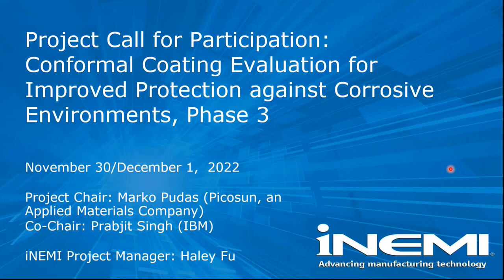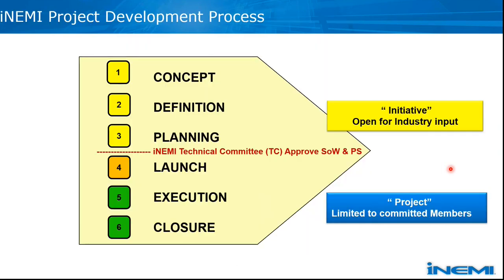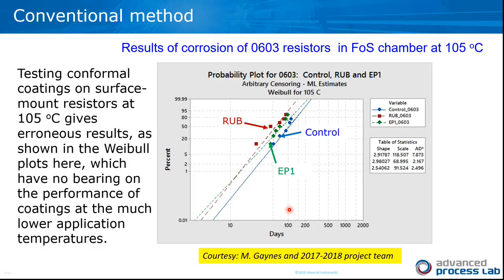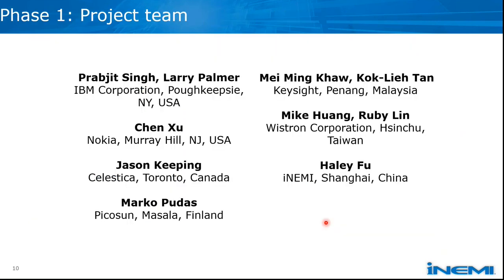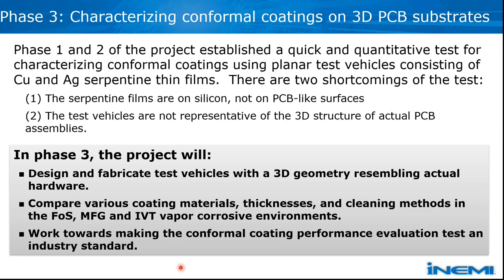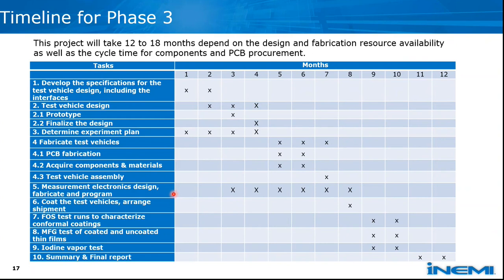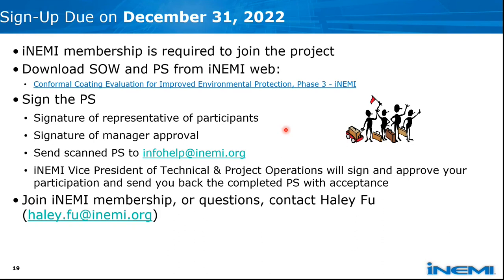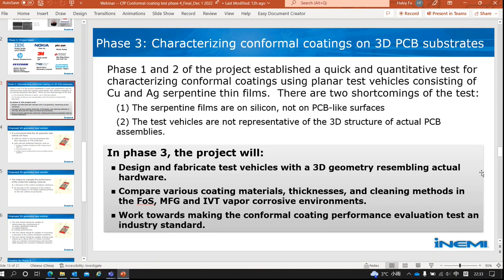iNEMI Call-for-Participation Webinar: Conformal Coating Evaluation, Phase 3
iNEMI is organizing the third phase of its highly successful Conformation Coating Evaluation for Improved Environmental Protection project. Conformal coatings are used to protect printed circuit boards (PCB) and components mounted on them from the damaging effects of moisture, particulate matter, and corrosive gases.

Phases 1 and 2 established a quick quantitative test for characterizing the performance of conformal coatings using planar test vehicles consisting of Cu and Ag serpentine thin films. However, the serpentine films are on silicon, not on PCB-like surfaces; furthermore, the test vehicles are not representative of the 3D structure of actual PCB assemblies. Phase 3 plans to design and fabricate test vehicles with a 3D geometry resembling actual hardware; compare various coating materials, thicknesses, and cleaning methods in the FoS, MFG and IVT vapor corrosive environments; and work toward making the conformal coating performance evaluation test an industry standard.